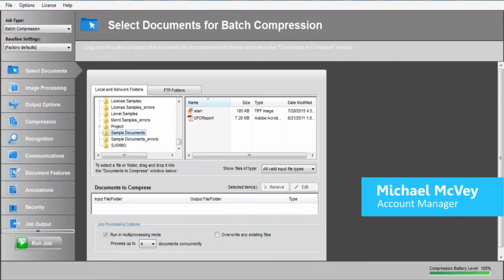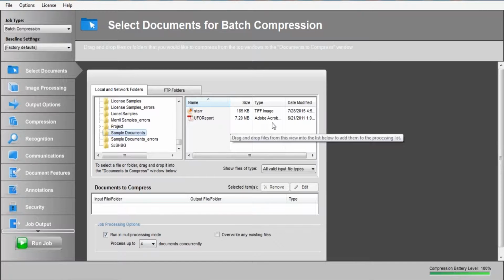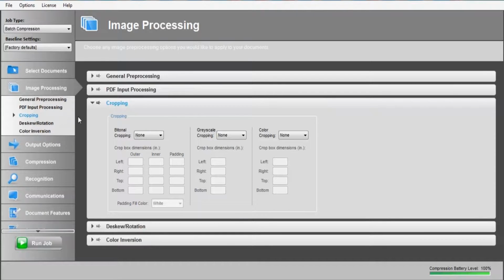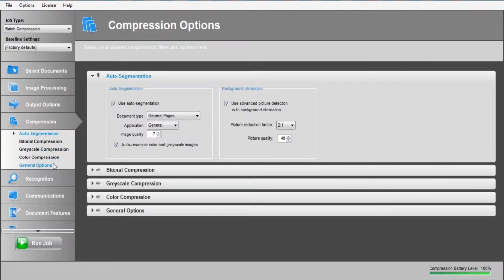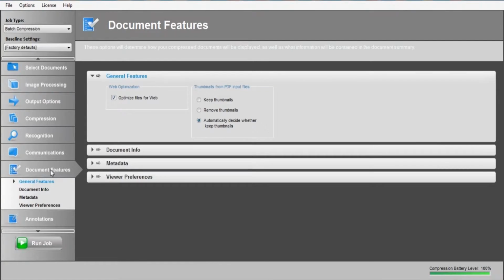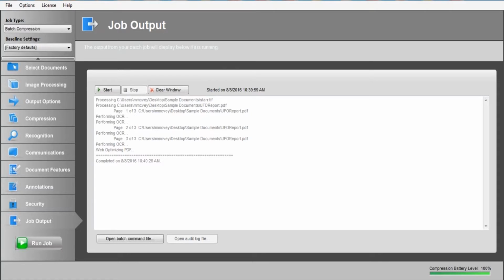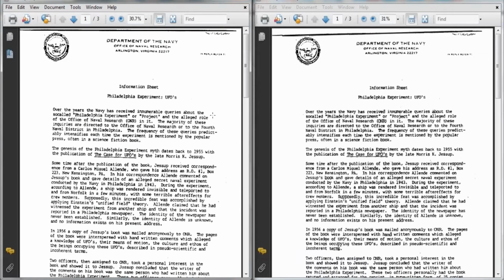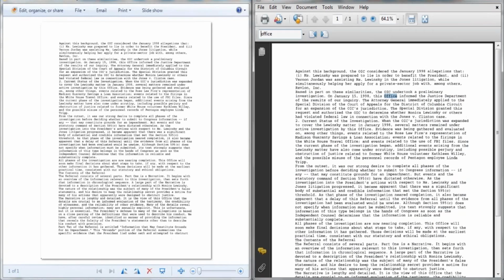PDF Compressor 6.5 Short Demo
PDF Compressor utilizes best in class compression technology and a highly accurate OCR engine for reduced storage costs, more efficient document viewing, and accelerated file transfer.